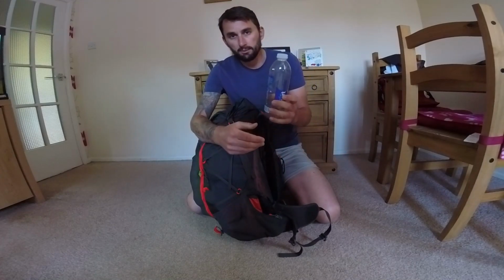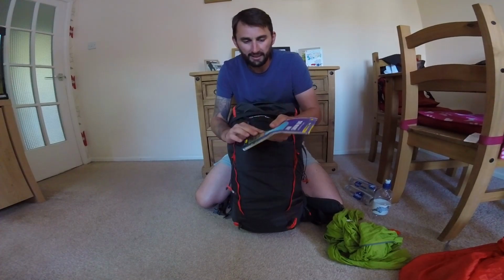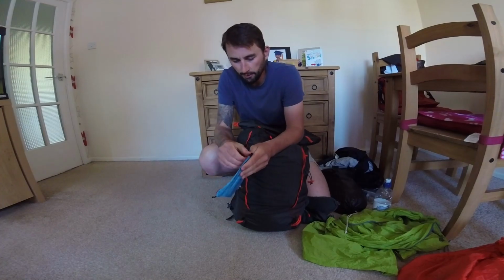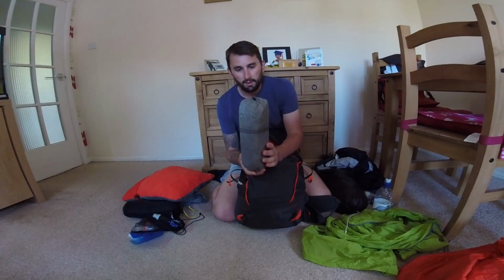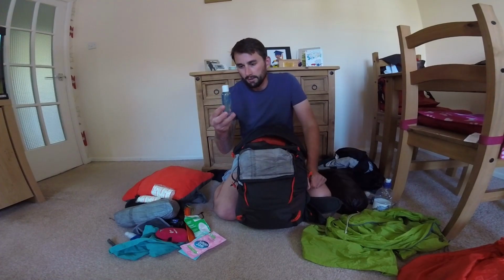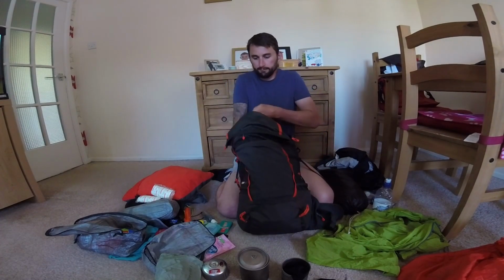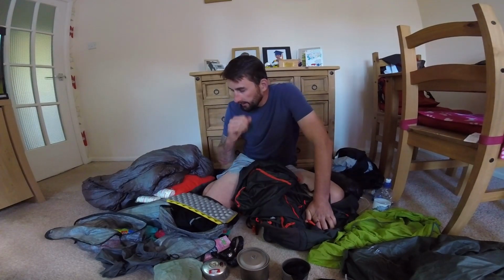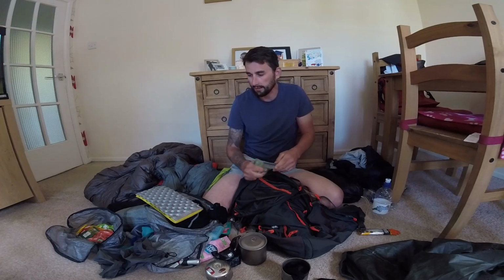Gear That I Took On The Two Moors Way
This video is all about the gear choices I made on my 117 mile hike along the Two Moors Way